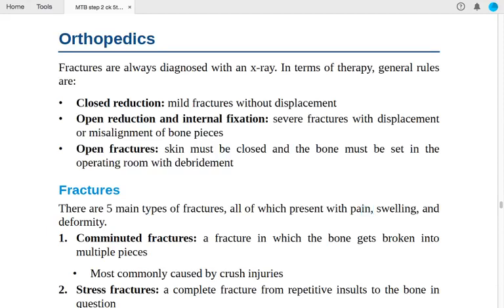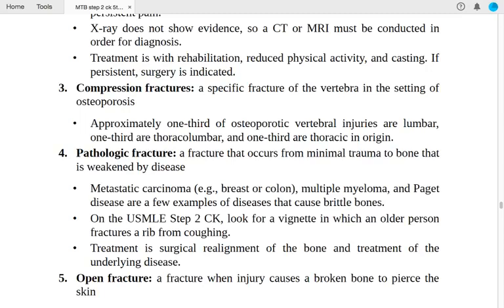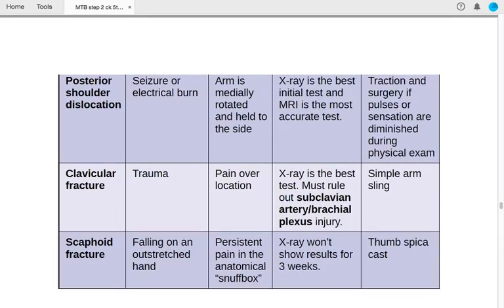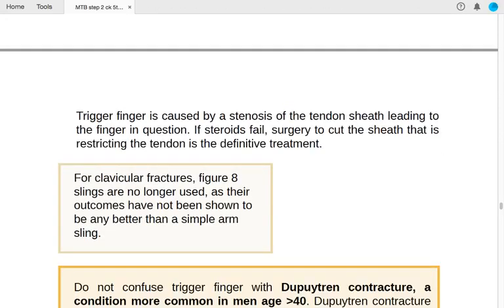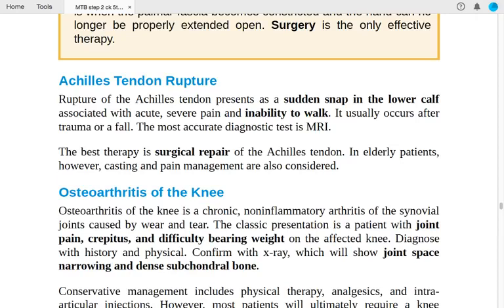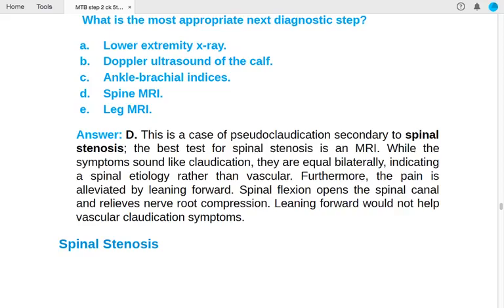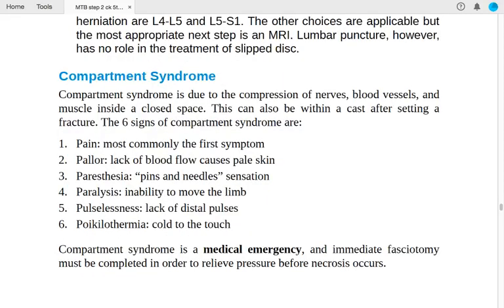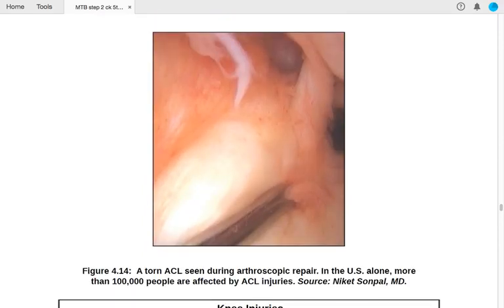Surgery Session 6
Dear Doctors, let's start Surgery Session 6 from MTB,  its a highly recommended source for Gulf Medical Licenses exam Prep.

Good Luck!